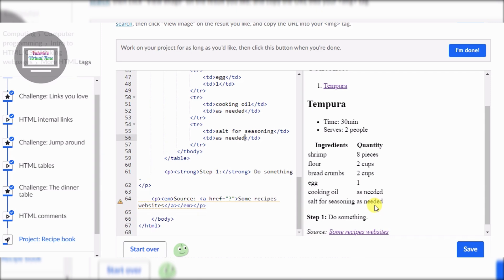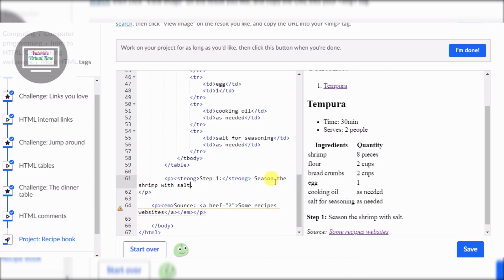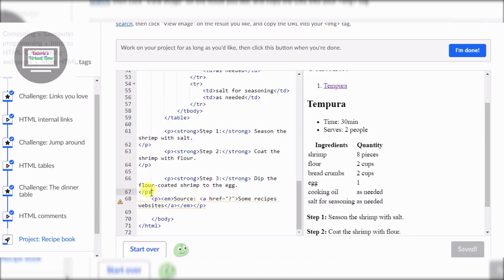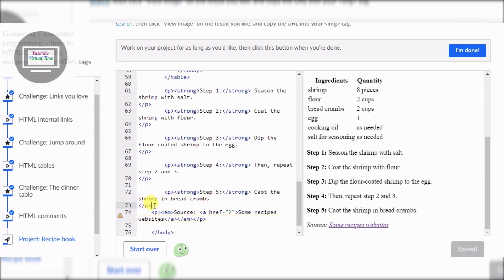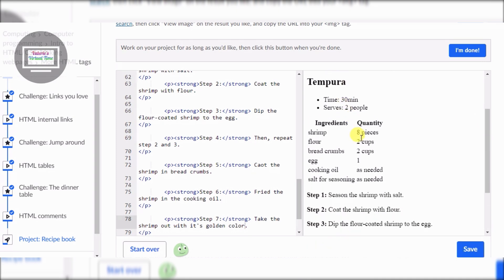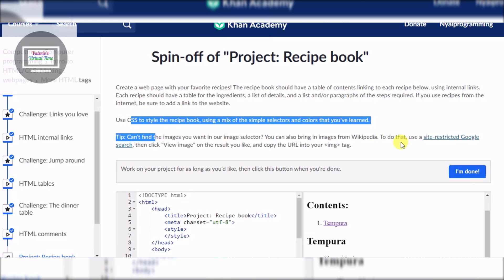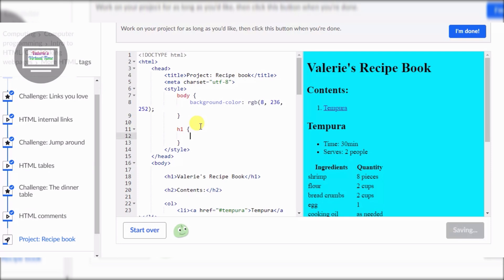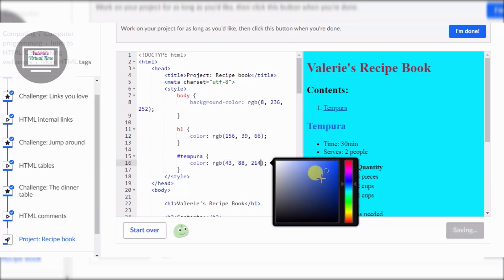Recipe Book Project Part 2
Check out how I solve a programming project. In this video, I continued the Recipe Book Project. This is part 2.

This project is from Khan Academy khanacademy.org.